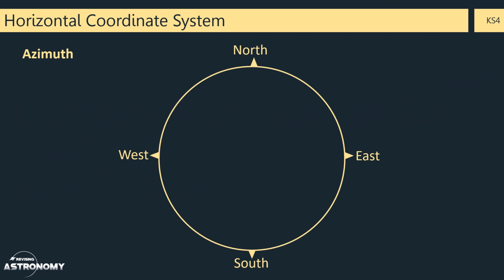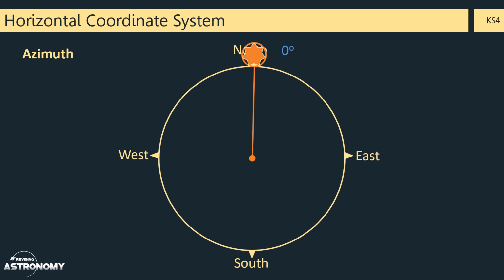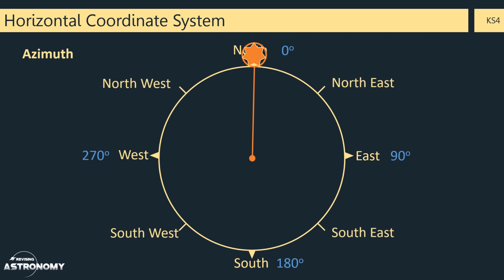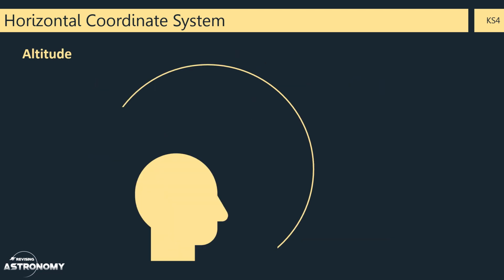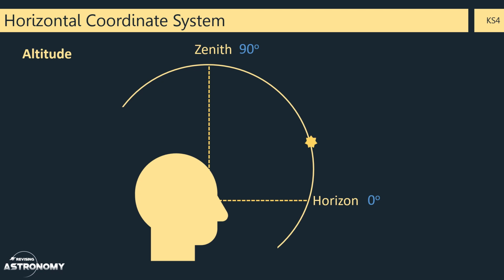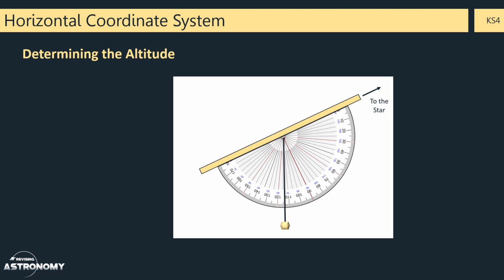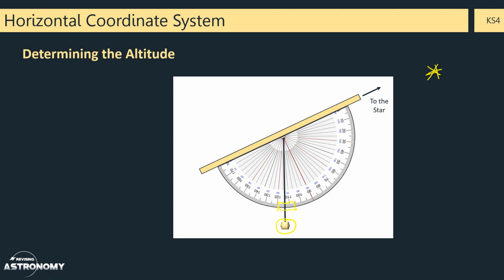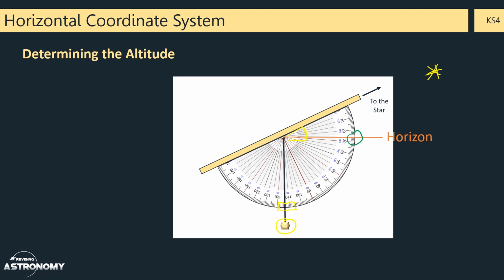Key Skill 4: Horizontal Coordinate System How To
How to use the horizontal coordinate system